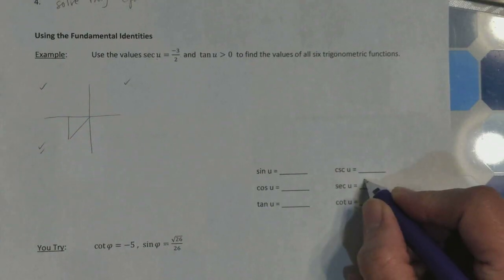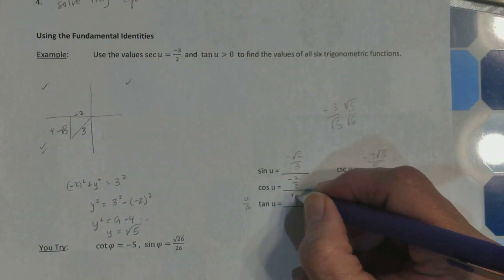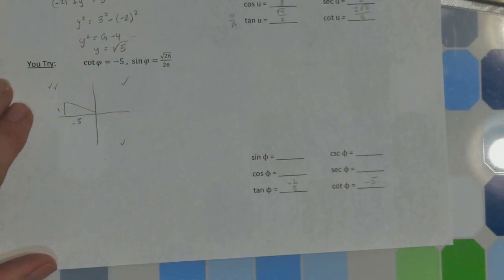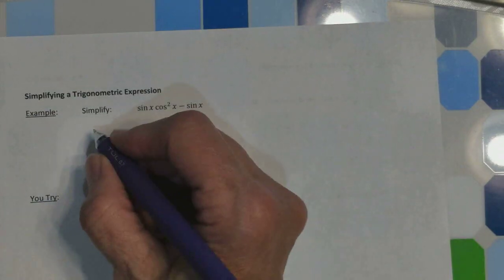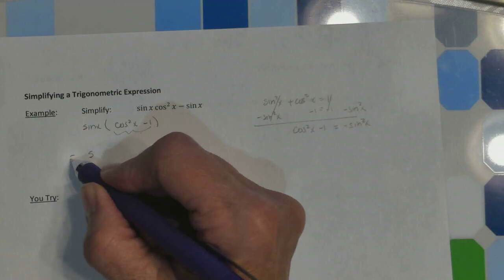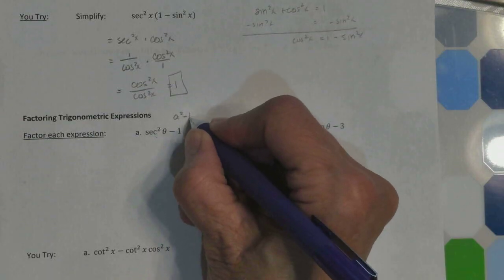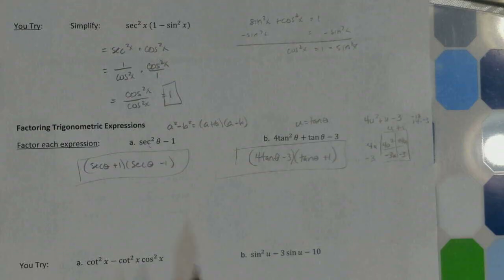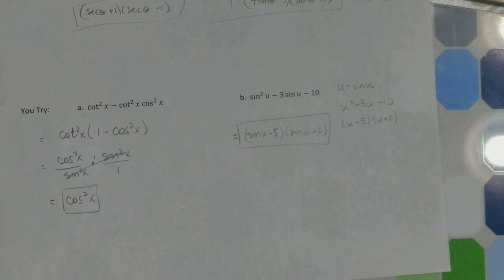DCPC 16 Using Fundamental Identities